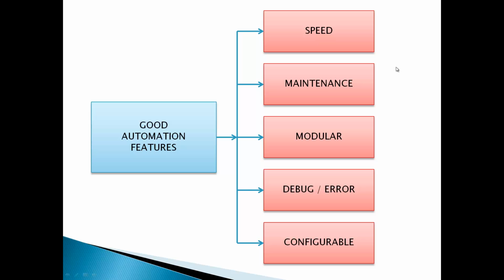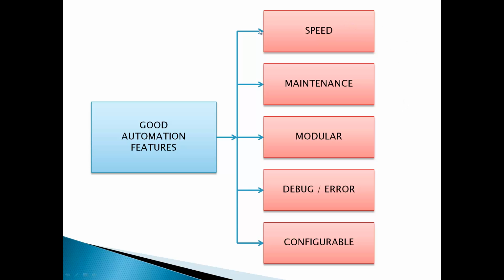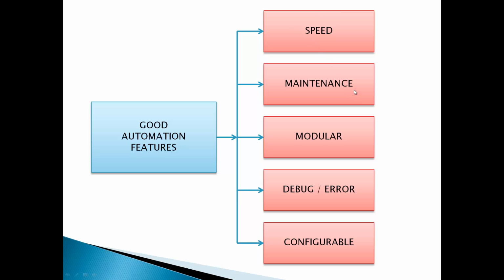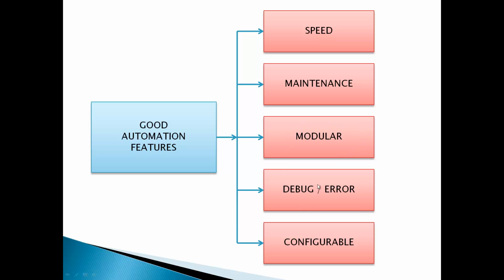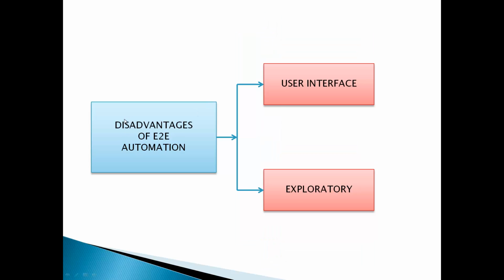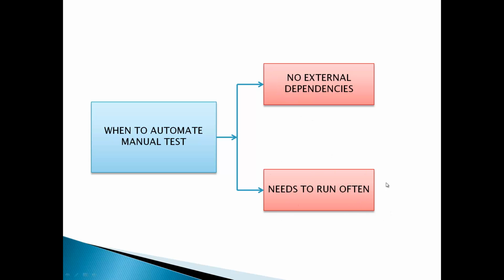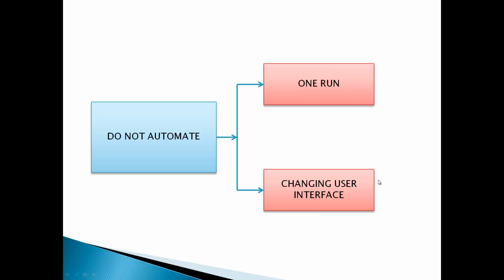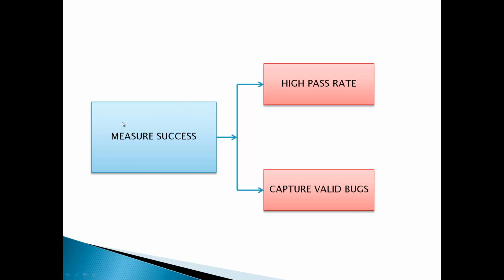Automation QA Interview Questions (Let's Talk) | QAShahin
Let's talk about Automation QA Interview Questions. We will go through some of the common Automation Questions asked during interviews.